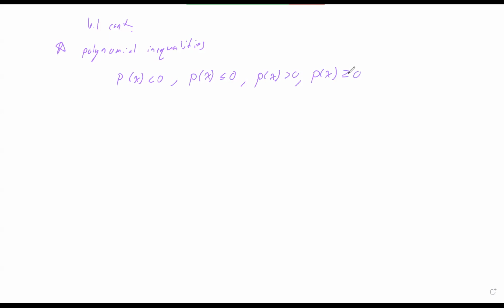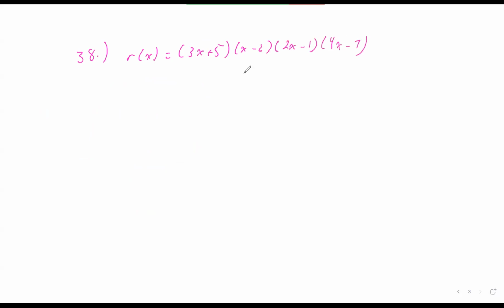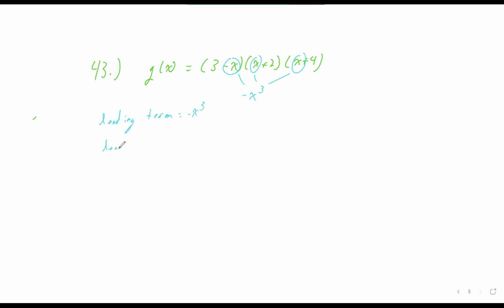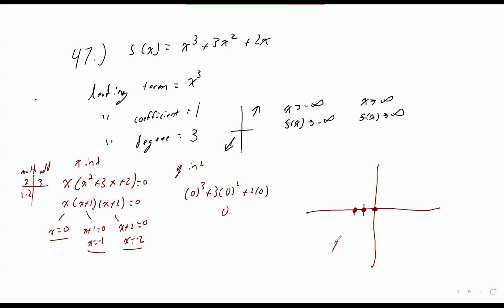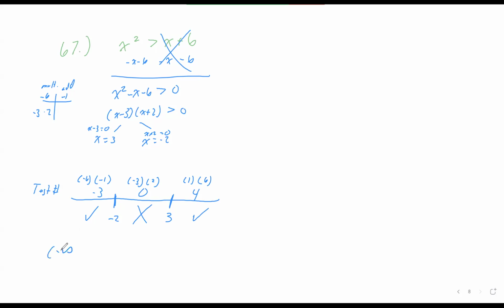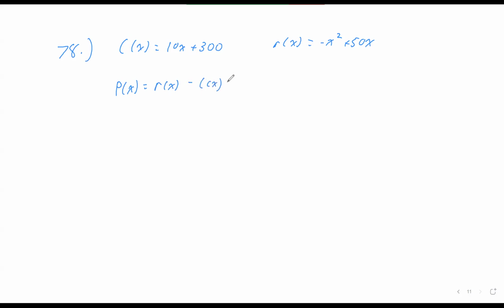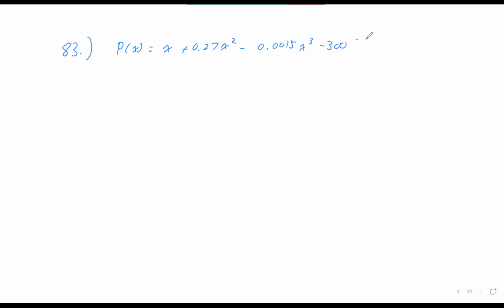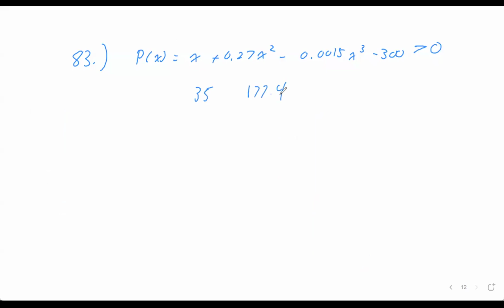College Algebra 6.1 Polynomial Functions and Polynomial Inequalities part 2